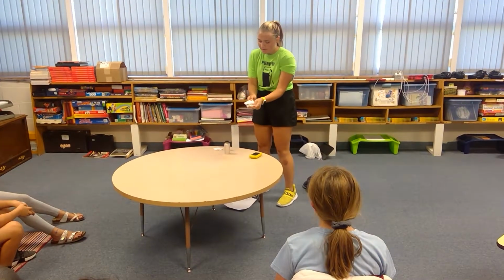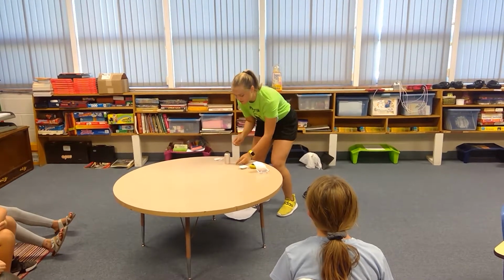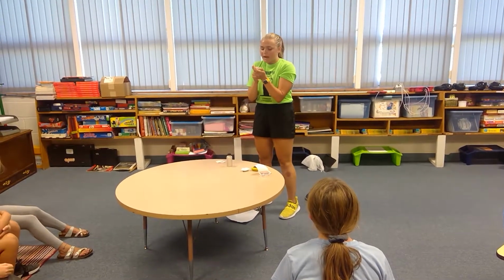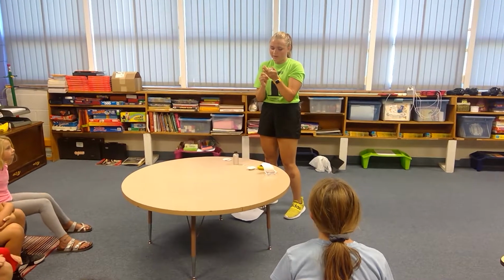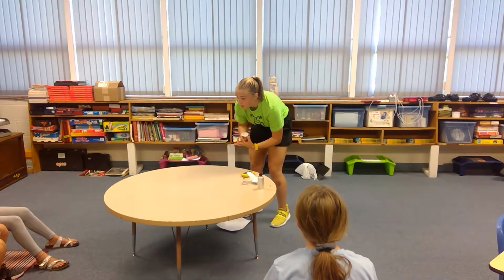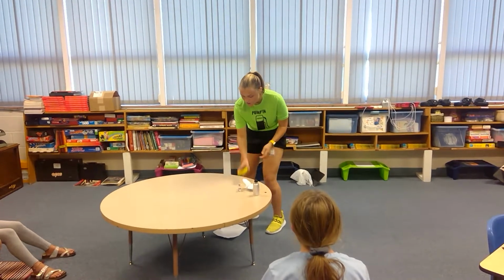"How to Change an Insulin Pump" by Hayley Keller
Hayley Keller
Fundamentals of Oral Communication
Demonstrative Speech
September 10, 2019
"How to Change an Insulin Pump"
Audience: 3rd, 4th, & 5th Grade Class of DES